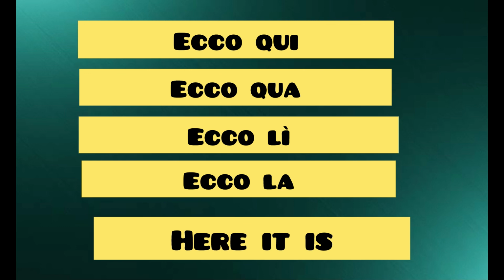Learn to speak italian 🇮🇹🌟italian for beginners daily round phrases /best and easiest way♥️